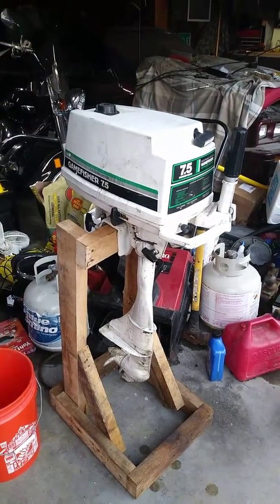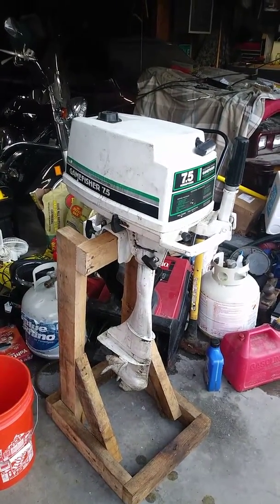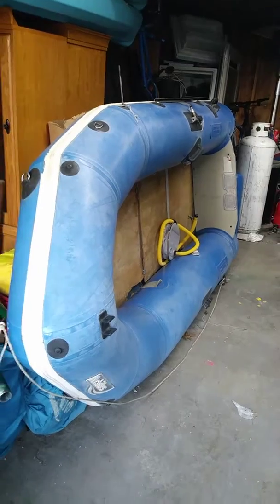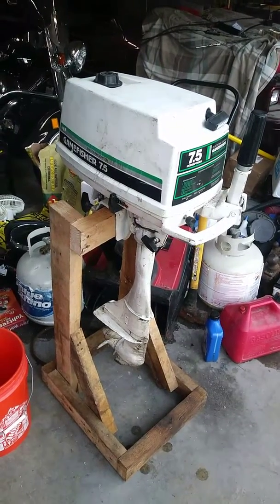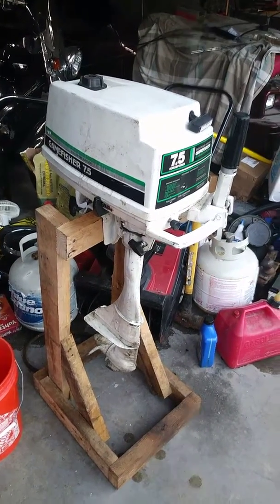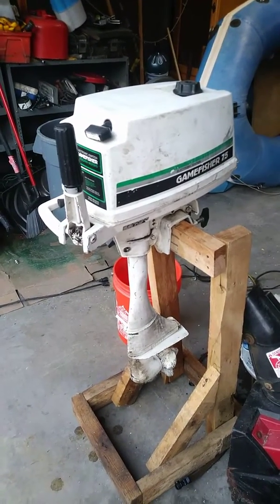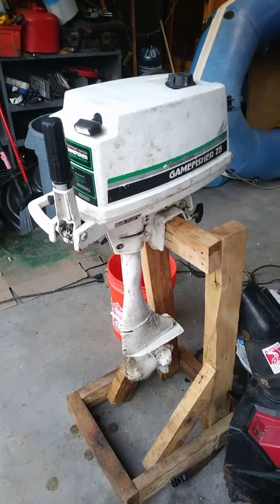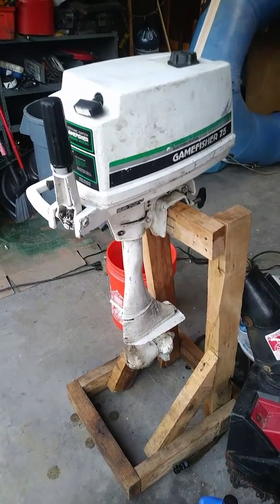Motor for boat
Got motor for boat this week